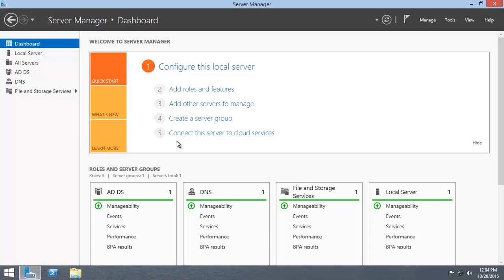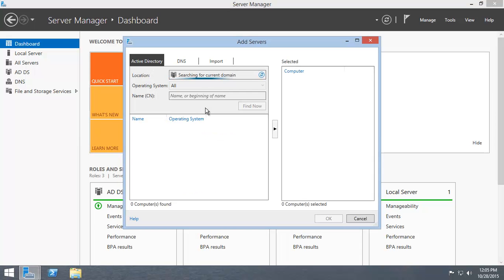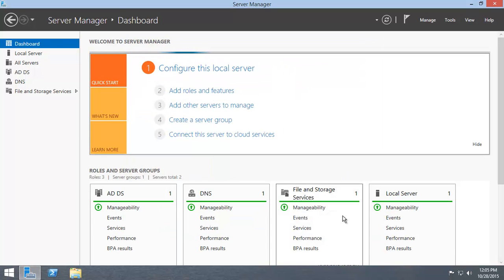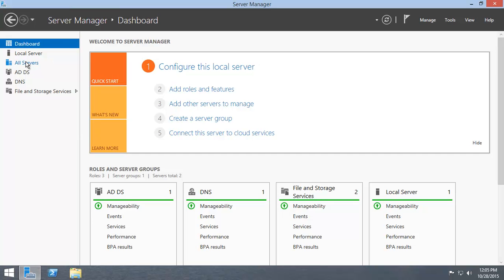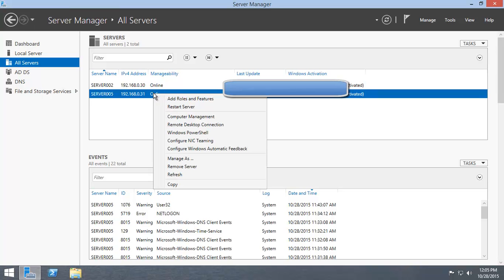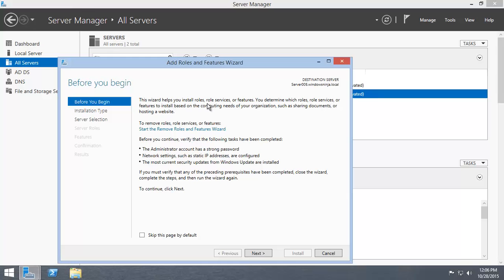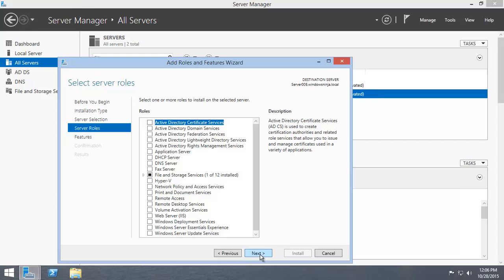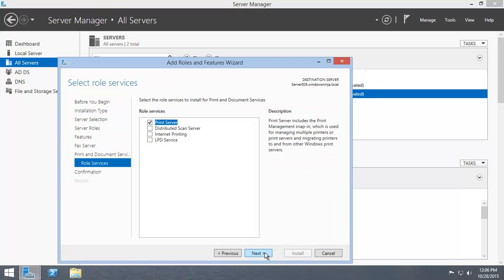Windows Server 2012r2 - Server Manager Add Servers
Windows Server 2012r2 - How to Add Servers in Server Manager

Server Manager in Windows Server 2012 R2 has the ability to manage other servers from the same interface on a remote computer. It can be used for a number of reasons - some of them include adding and removing features, managing disks and storage pools, remote administration and a lot more.

It is a simple procedure to add other servers to server manger and this video shows how.

Hello and welcome back in this video, let's have a look at how to manage other servers here in our forest are the main cause I get very simply, we can open up store manager which oozed this over here.  Otherwise, go there and the consequent manager and it opens up very first screen has had other servers to manage.  So all we need to do is go over there and this is the domain we got like a and we can find the computer.  In this case we are given a name.  Okay, there we go instantly and finds it right click on their national rightly to split.  Click okay and that at a pivotal time to get set up once it has we just, here, and as you can see absolutely over there.  We have our server 005 okay, now if we want to say do something on it we could add roles features restore the computer to management on a day to a remote desktop connection into lady, no windows, power shower, configure most of the stuff that we would want to get a K9 is an example will show you how to add something will add something very very simple.  We thus make sure that's the one that was selected like a man the now Service and Very good.  Click next and restart the destination server automatically requires good practice arm.  However it about mission-critical things on there a need to be so little time down like a very good and as you can see from here were basically doing what we could do.  Once we were in for the computer but were now doing all about the farm.  Our main shall we say computer where will be doing all management asked a hopefully that has helped arm as watching